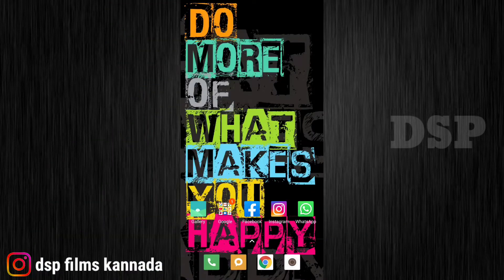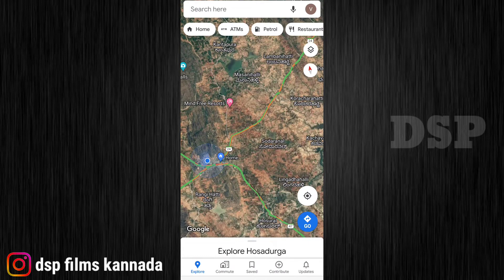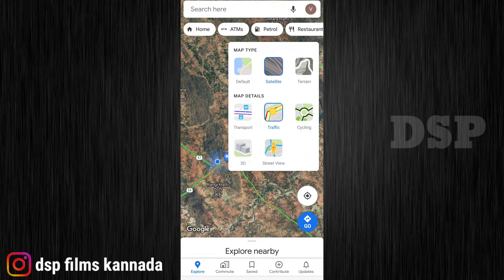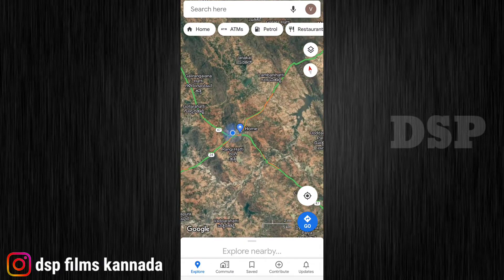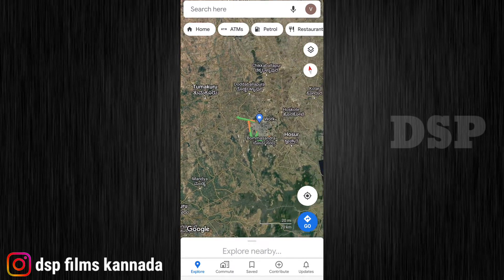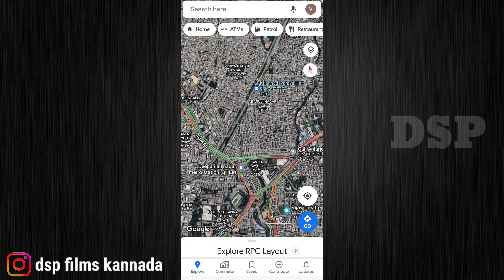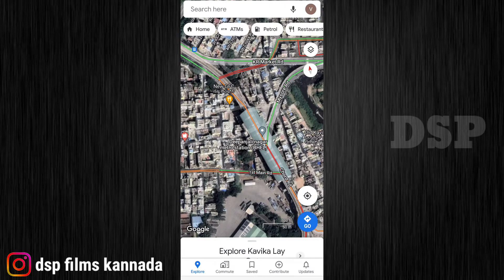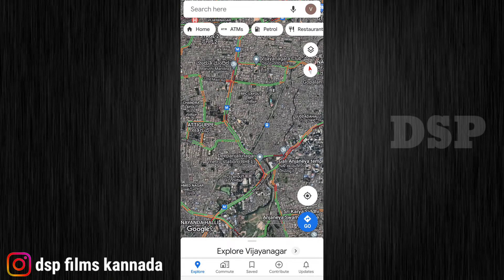How To Check TRAFFIC In Google Maps | 2022 | DSP FILMS KANNADA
Hello Everyone

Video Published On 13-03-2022